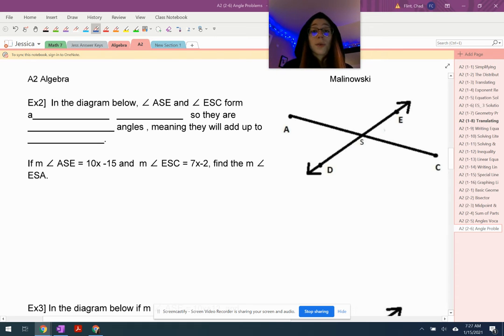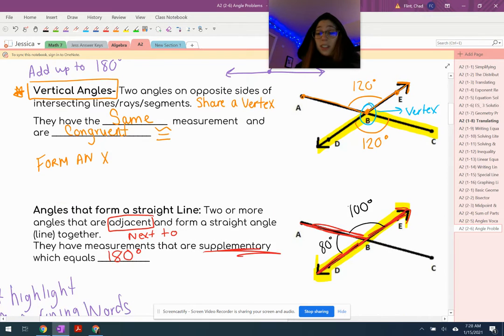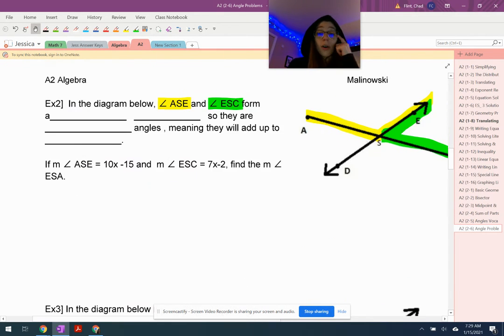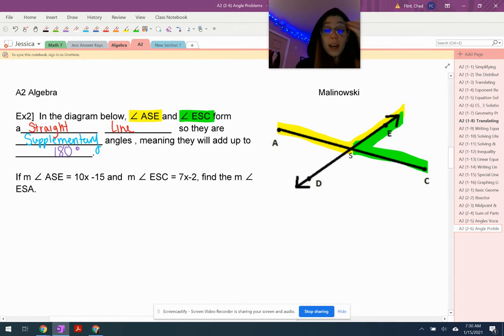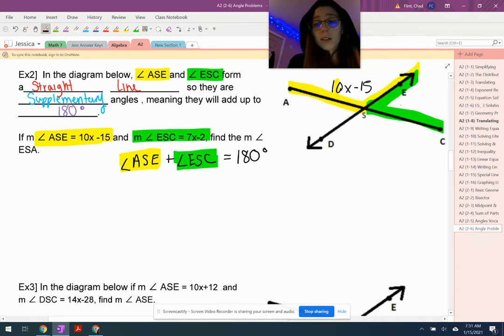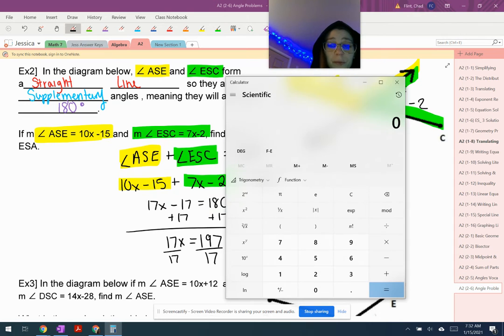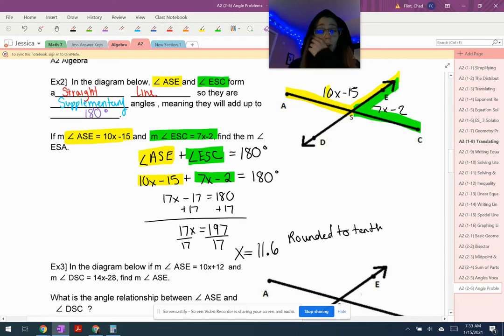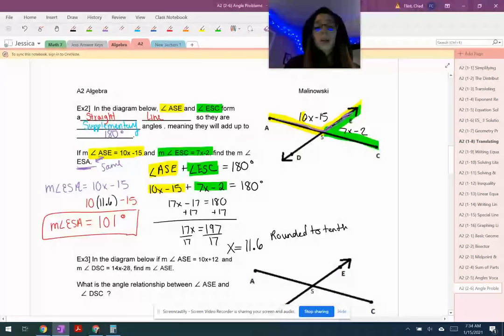A2 Notes (2-6) Ex2